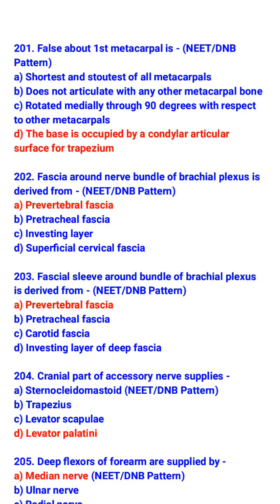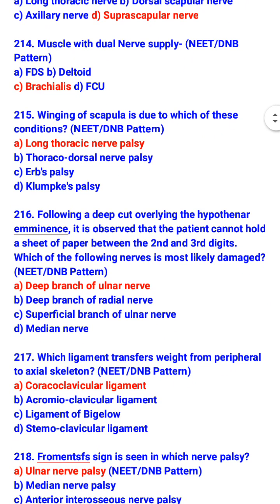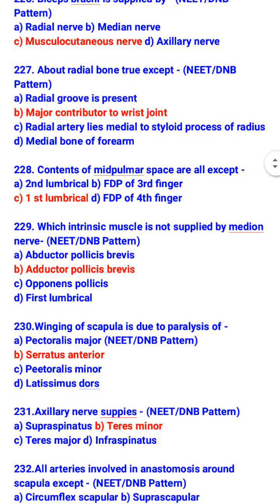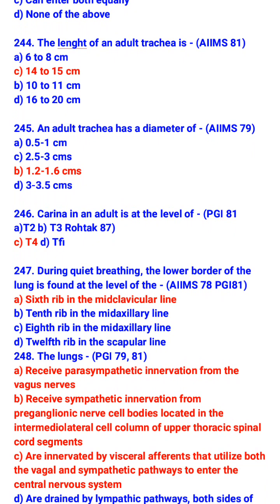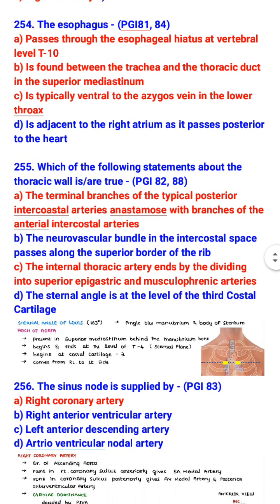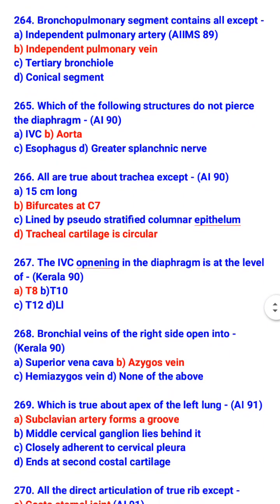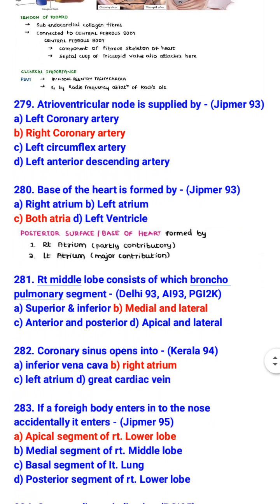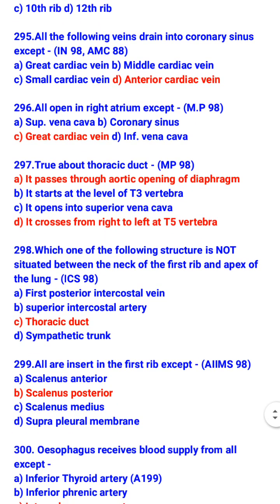Anatomy MCQs 201-300